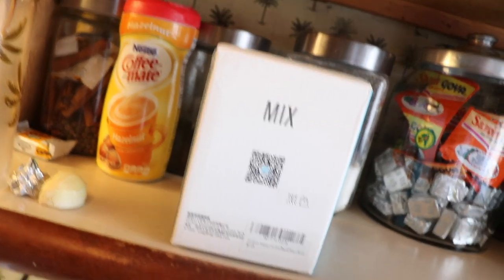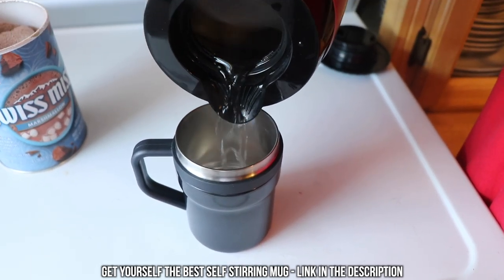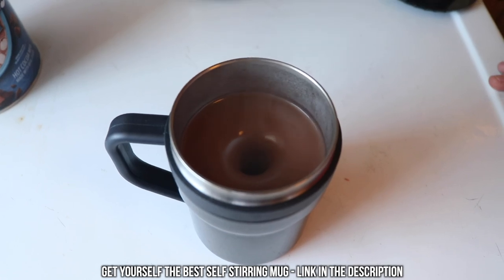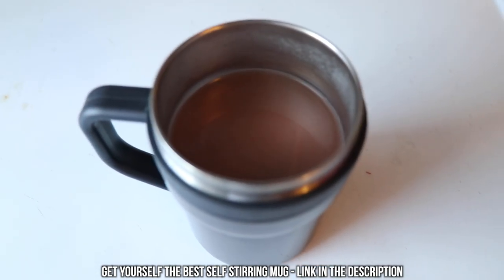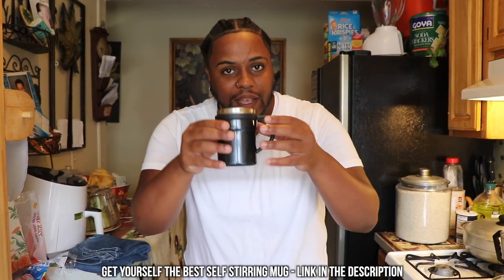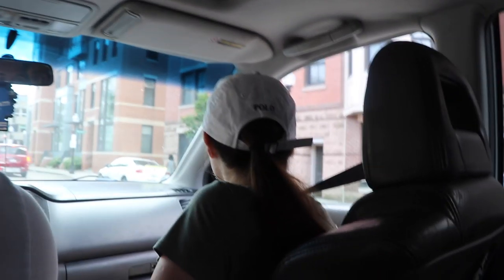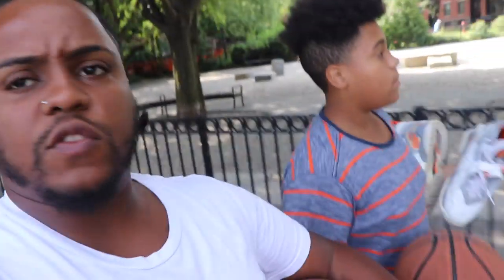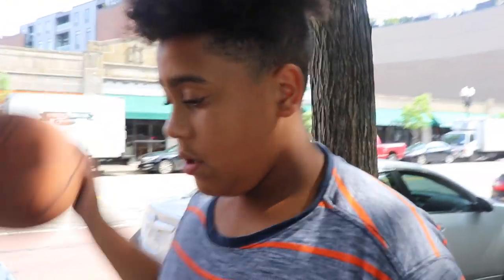This Addiction Needs To STOP!! / Amazing Self Stirring Coffee Mug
JJFamily, we need to all come together and try to help Joana with this addiction lol

We strongly recommend for yall to check out this mug, YOU WILL NOT REGRET IT!!!

Amazon wishlist​